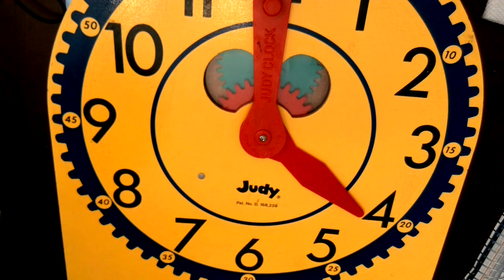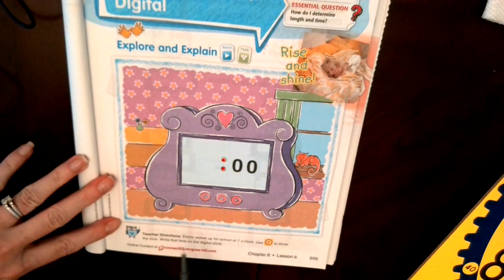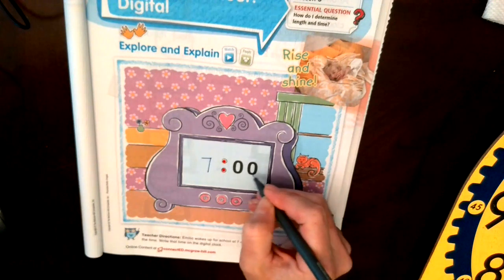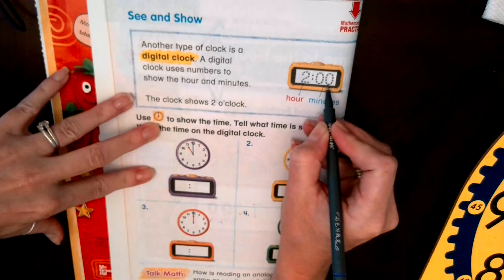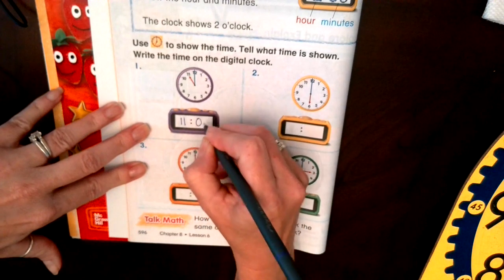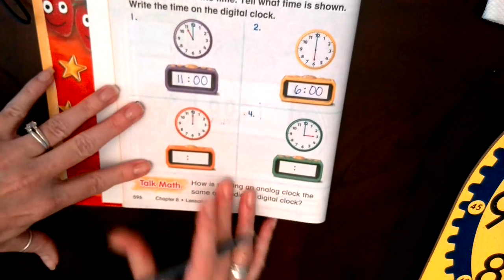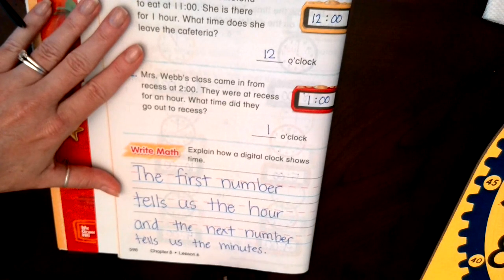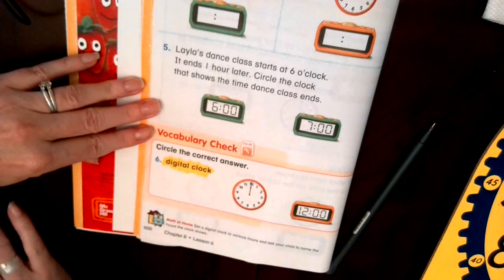MathCh8L6pg595 598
Tell time to the hour on a digital clock